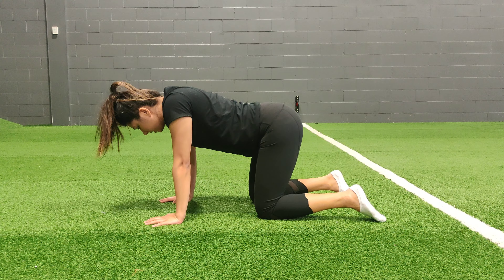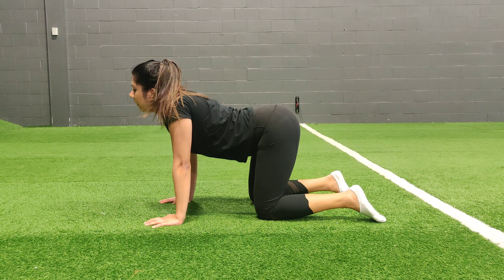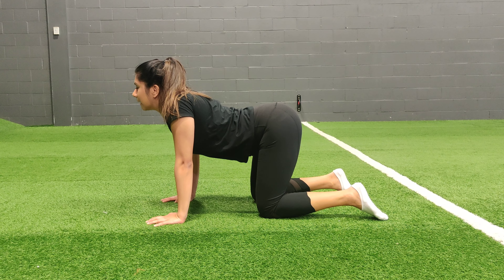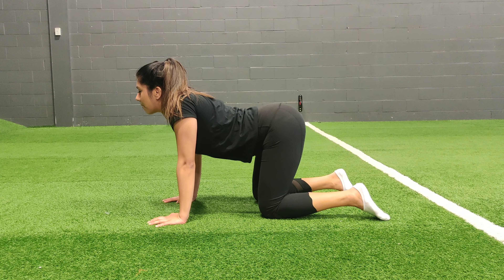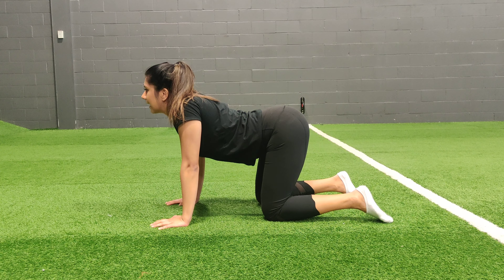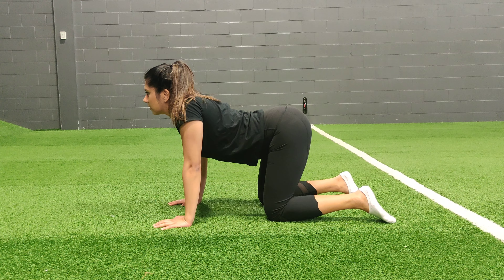Global Cat/Camel - The Lab Movement & Sports Med